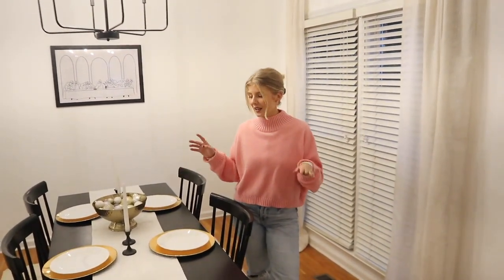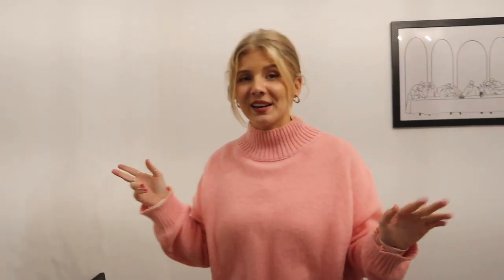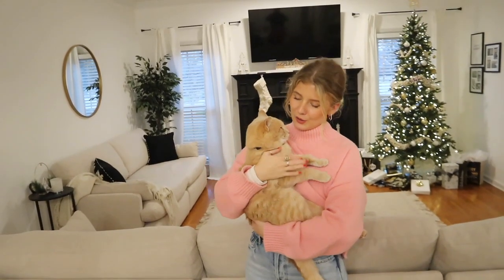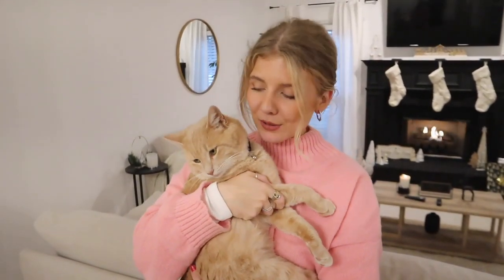mini Christmas house tour + our first Christmas present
Ronettes- Sleigh Ride (PhatCap! Trap Remix)